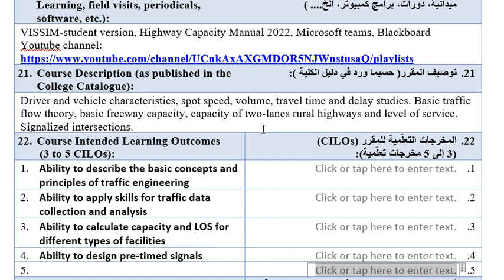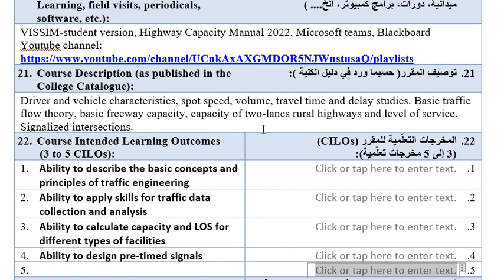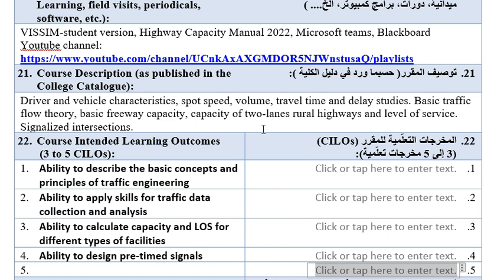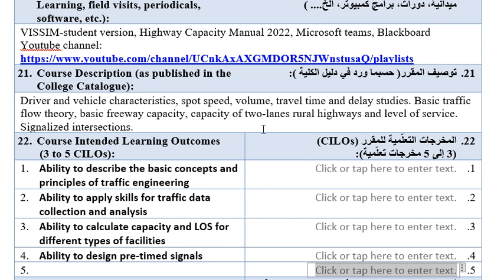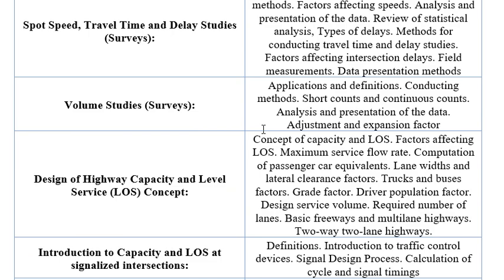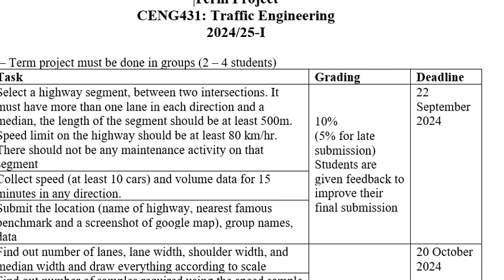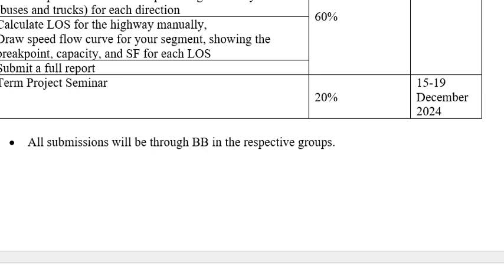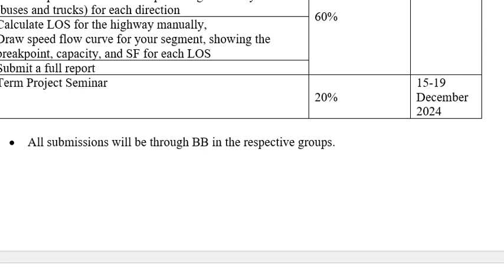Course and Term Project Introduction